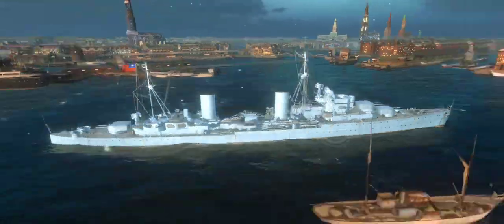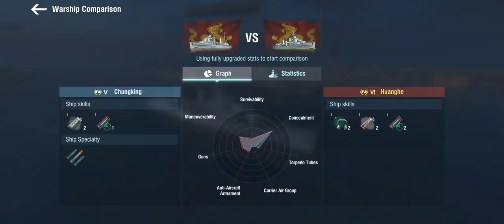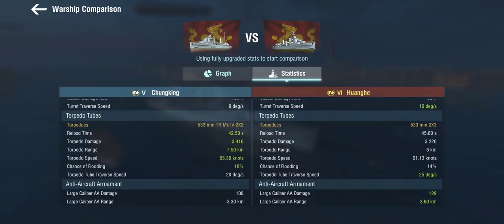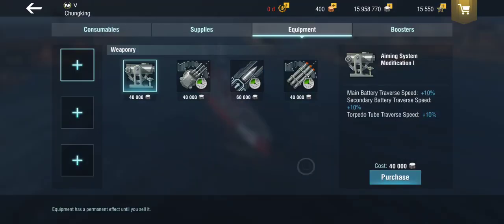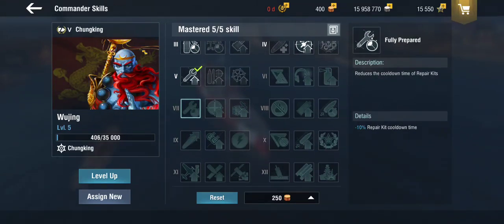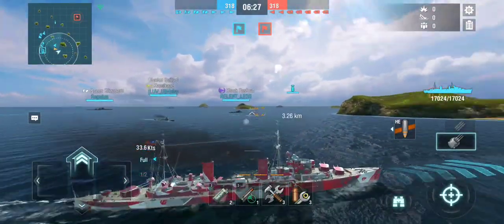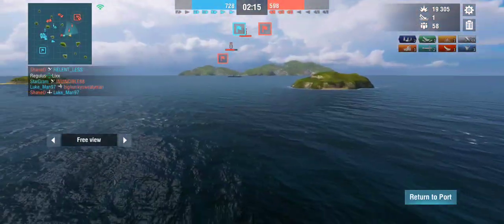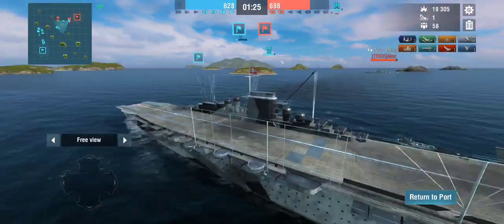Chinese Cruiser Chunking Review-World of Warships Blitz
Huanghe with deep water torpedoes basically